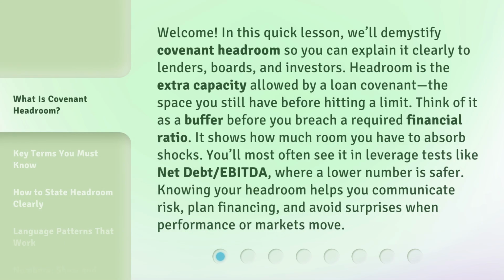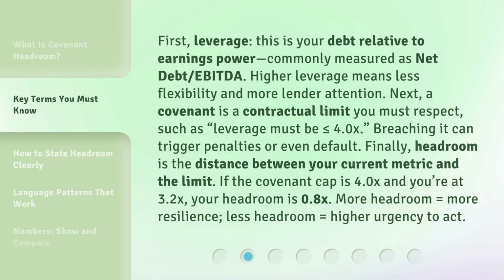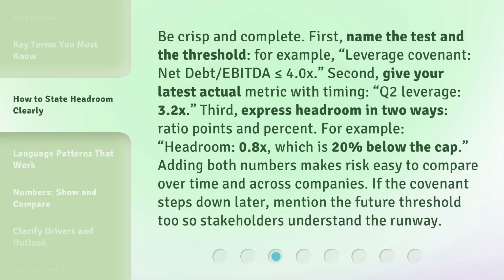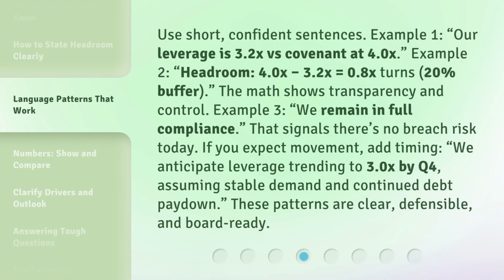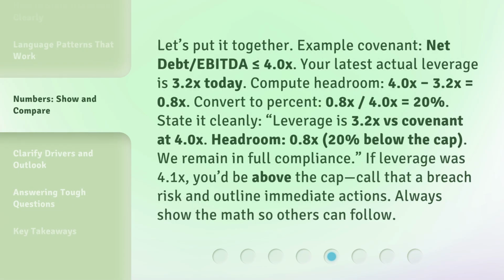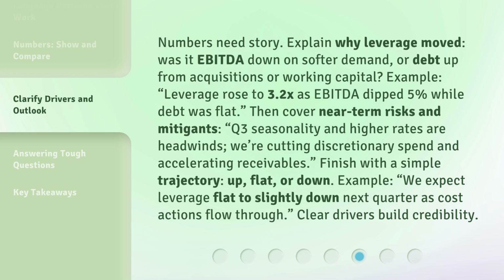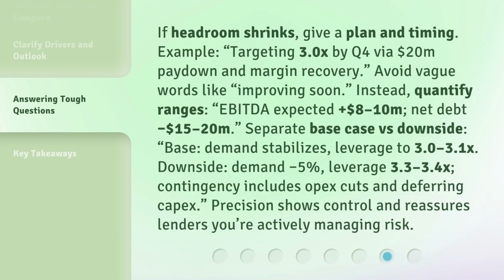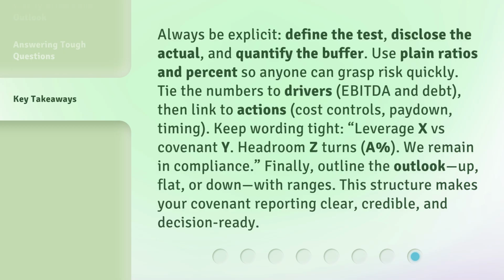Covenant Headroom Explained: Clear Answers on Leverage Tests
🔹 00:00 • What Is Covenant Headroom?
🔸 00:50 • Key Terms You Must Know
🔹 01:40 • How to State Headroom Clearly
🔸 02:31 • Language Patterns That Work
🔹 03:24 • Numbers: Show and Compare
🔸 04:24 • Clarify Drivers and Outlook
🔹 05:08 • Answering Tough Questions
🔸 06:02 • Key Takeaways

Master strategic English for finance meetings. Learn how to explain covenant headroom and answer leverage covenant headroom questions clearly—using crisp language, exact ratios, and percent buffers.

In this short lesson, you’ll learn:
- What covenant headroom is and why it matters in leverage tests (Net Debt/EBITDA)
- The must-know terms: leverage, covenant limits, and headroom
- A simple script: name the test and threshold, give your latest actual, state headroom in x and percent
- Clean language patterns that are board- and lender-ready
- How to show the math (e.g., 4.0x − 3.2x = 0.8x = 20% buffer)
- How to explain drivers (EBITDA vs debt), outlook, and action plans
- How to handle tough questions with quantified ranges and scenarios